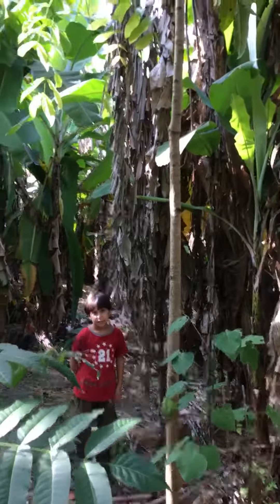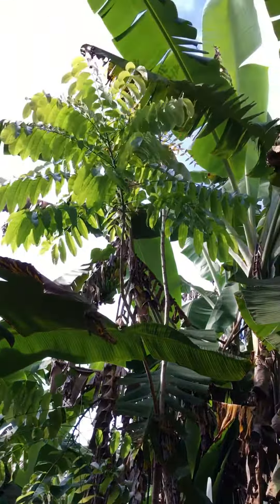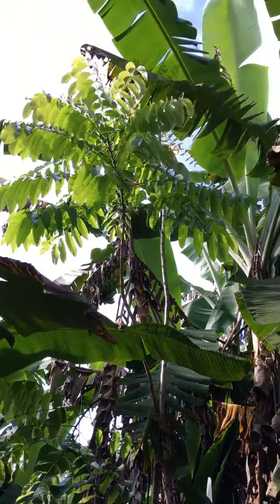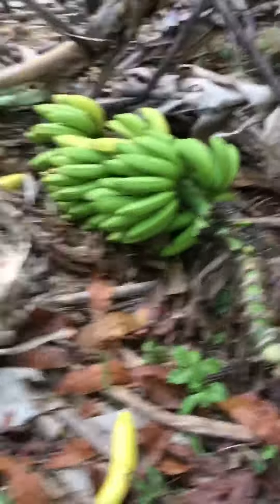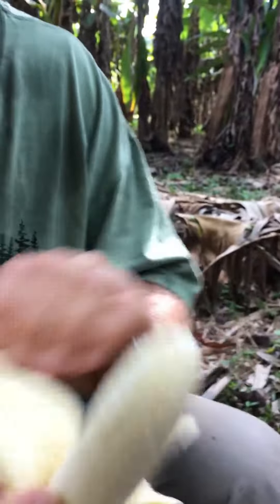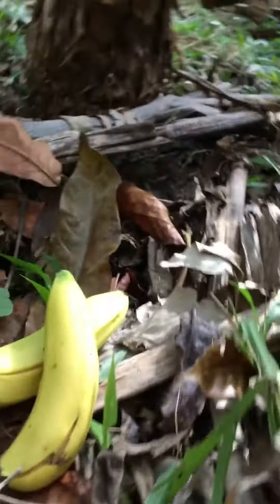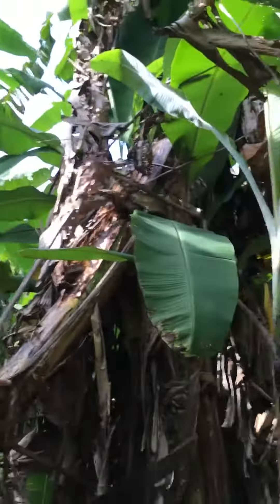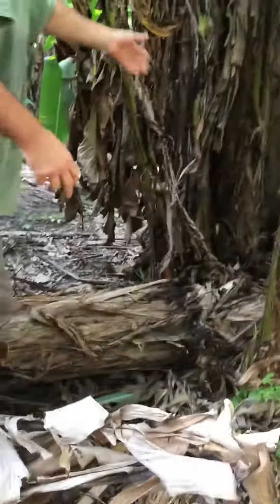Shipibo Bananas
Shipibo Banana field Cedro Mahogany